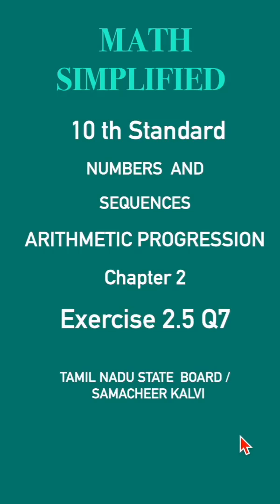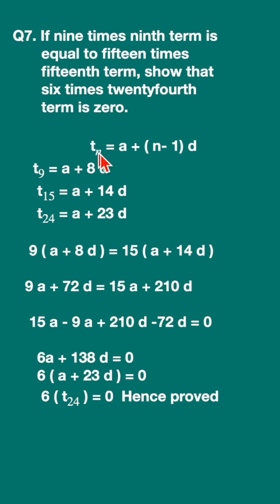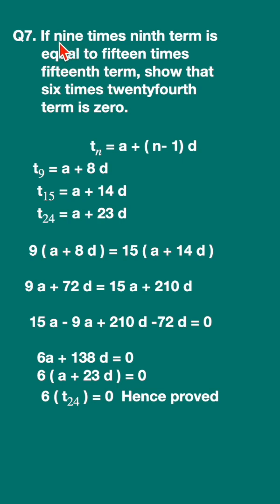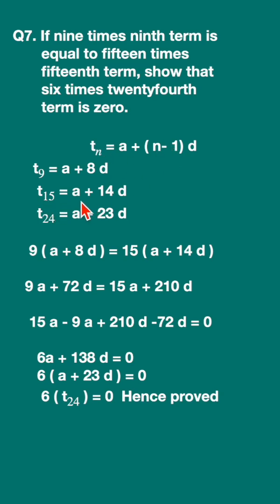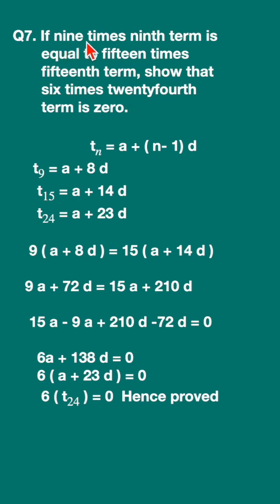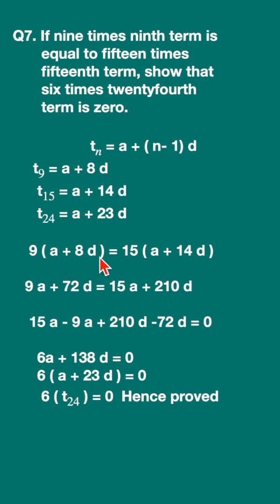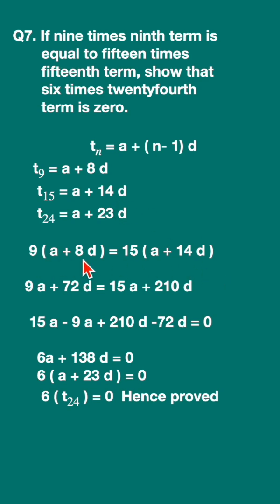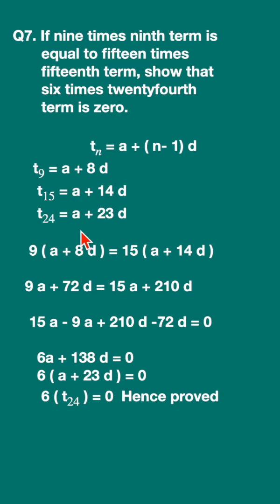10th MATH | EXERCISE 2.5 Q 7 | Solutions ARITHMETIC PROGRESSION